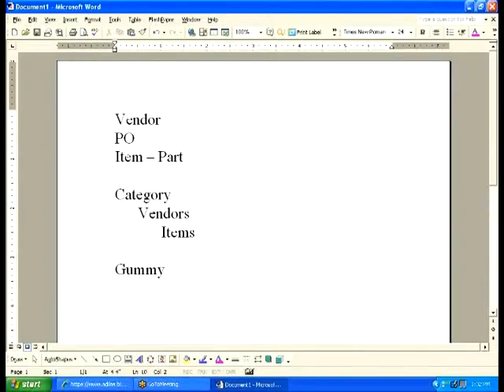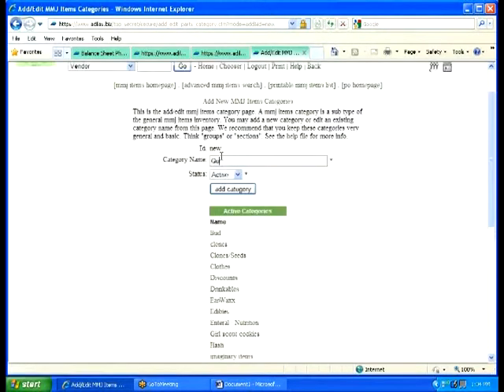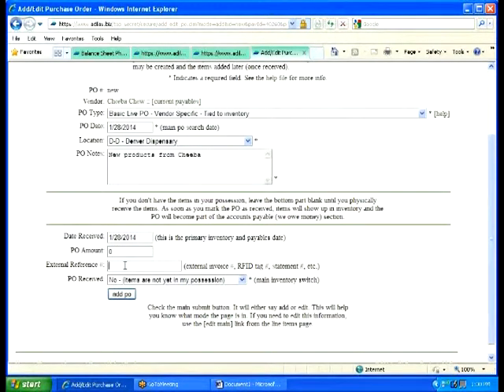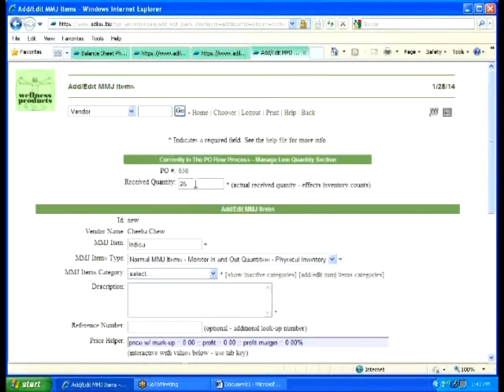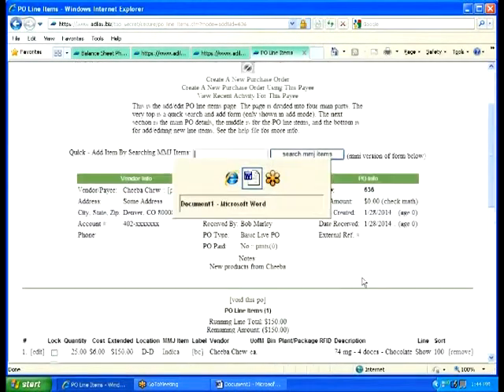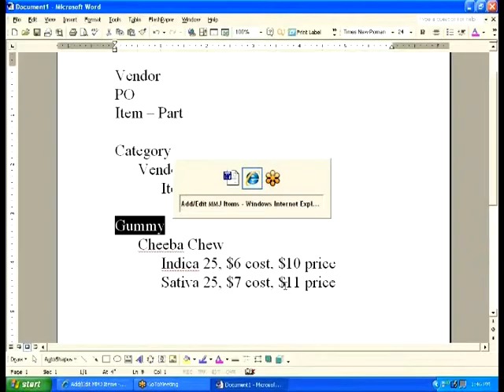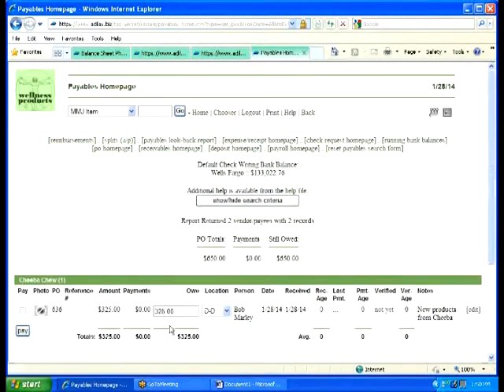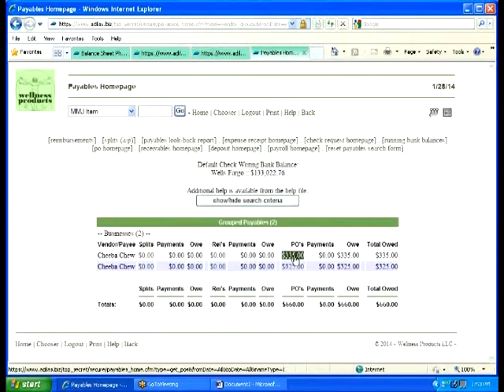Adilas.biz - January 2014 Training - Day 1 Video 4 - Part 1